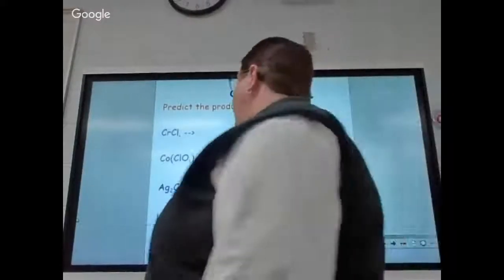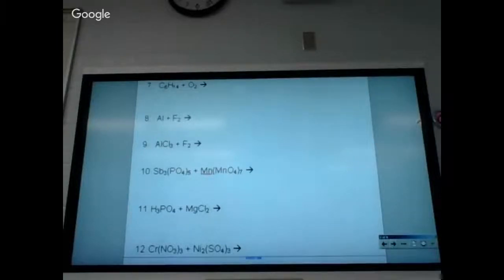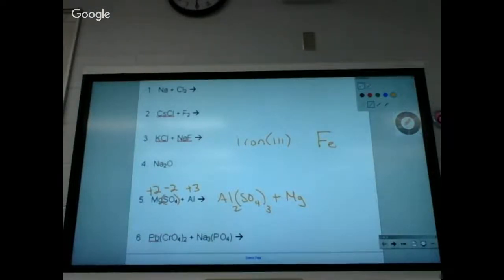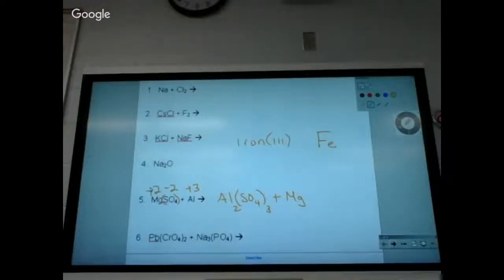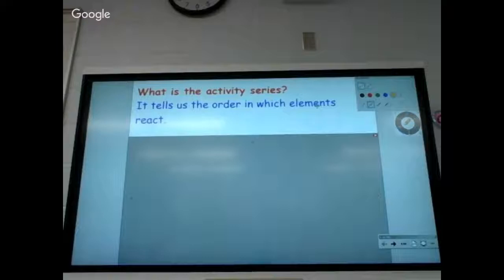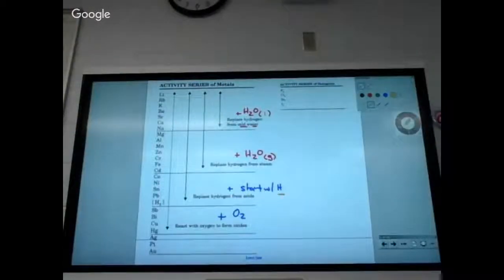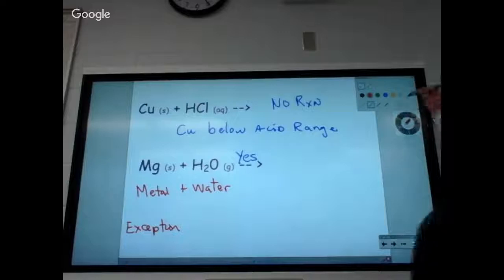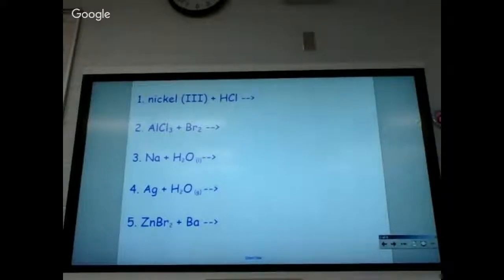March 1 2018 Chemistry - 2nd Period